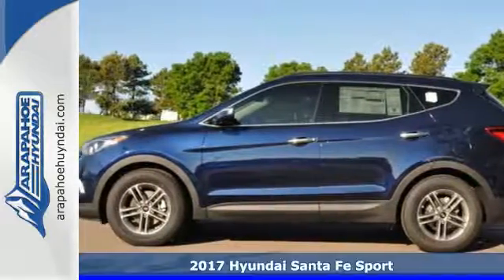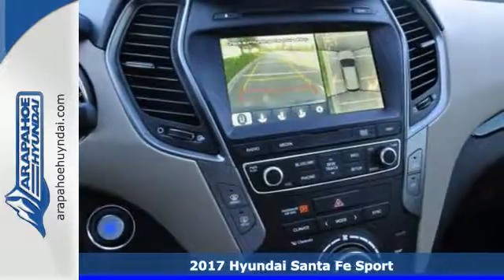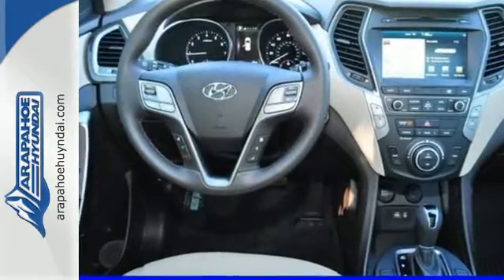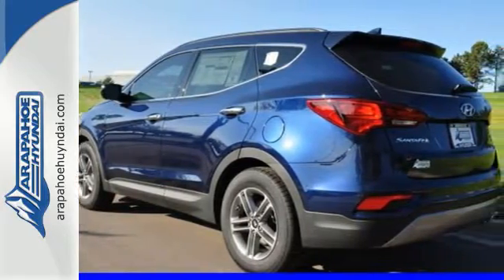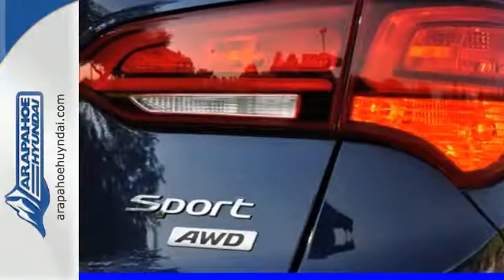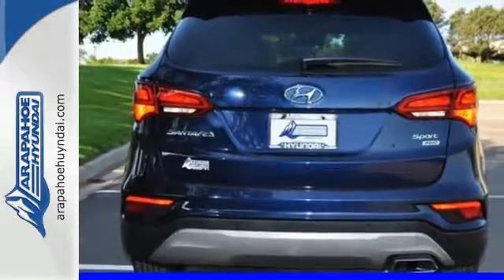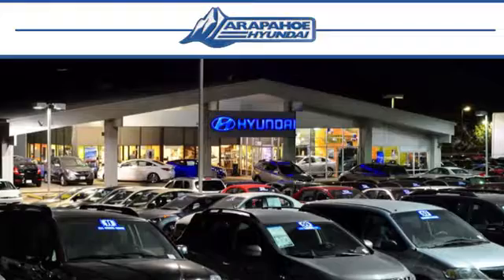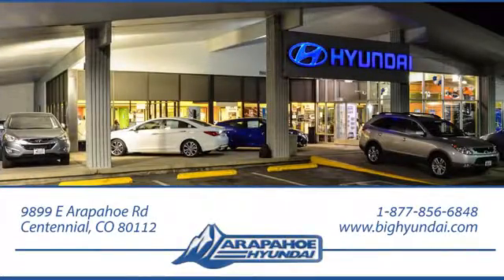New 2017 Hyundai Santa Fe Sport Denver CO Centennial, CO #415837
Year: 2017
Make: Hyundai
Model: Santa Fe Sport
Trim: 2.4 Base
Engine: 2.4L I4 DGI DOHC 16V
Transmission: 6-Speed Automatic with Shiftronic
Color: Blue
Interior: Beige
Stock #: 415837
VIN: 5XYZUDLB5HG415837
2.4L 4 Cly engine, Single Exhaust, 6-speed automatic transmission with SHIFTROINIC, 17-inch ally wheels, Drive safe mode, Vehicle stabiliy managment (VSM) with ESC brake-force distribution (EBD) and brake assist (BA), Hill start assist controle (HAC)& downhill brke control (DBC), Seven airbags-dual front side impact, side-curtain with rollover sensors & driver's knee airbag, Tire pressure monoitoring system, bodycolor rear spoiler with LED brake lights, Daytime running lights (DRLS), LED healight accents, chrome exterior door handles, bodycolor heated dual power side mirrors with deiver blind spot mirror, solar front glass & privacy rear glass, remote keyless entry system w/ alarm, Illuminated ignition, YES essentials stain resistant cloth seats, power door/liftgate locks, power windows with front auto-down/up, air conditioning with cabin air filter, tilt-and-telescopic steering wheel with audio, cruise & phone controls, automatic on/off headlights, rearview camera, AM/FM/SIRIUS XM/CD/MP3 audio with 5-inch color LCD display and ipod USB/aux input jacks, bluetooth hands- free phone display, multi-information display, sunvisors & illminated vanity mirrors w/ extensions, trailer prep package (pre-wiring), 7-inch audio w/ Android Auto, Dual automatic temperature control with Cleanair Ionizer, power driver seat with 4-way limbar support, LED daytime running lights (DRL), Front fog lights, roof side rails, Blind spot detection (BSD) system (deletes driver's blind spot mirror), rear cross-traffic alert, Lane change assist, dual power side mirrors with turn signal indicators, hands-free smart liftgate with Auto open, Poximity key entry with push button start, leather-wrapped stearing wheel and shift knob, Leather seating surfaces and heated front seats, power height-adjustable front passenger seat, sliding second row seats with cargo area releases, electroluminescent gauge cluster with color LCD multi-info display, auto-dimming inside rearview mirror with Homelink and compass, manual rear side window premium door sill plates, panoramic sunroof, 8-inch touchscreen navigation system with Android Auto, mulit-view camera system, infinity permium audio with QuantumLogi surround and Clari-Fi music restroration technology, rear parking sensor, heated steering wheel, intefrated memory system for deiver seat and side mirrors, ventilated front seats, heated rear seatsbr Price includes: $500 - Summer Sales Cash. Exp. Exp. 07/05, $750 - HMF Bonus APR Cash - Standard - CE/SC/SO/WE. Exp. 07/05, $750 - Retail Bonus Cash - National. Exp. 07/05

Address:
9899 E Arapahoe Rd